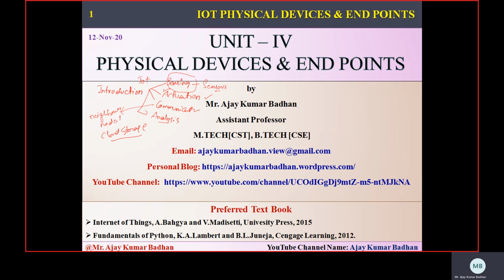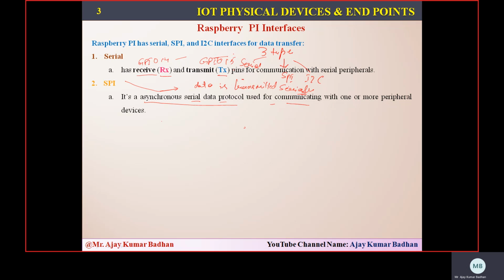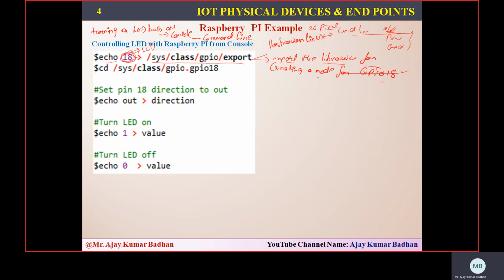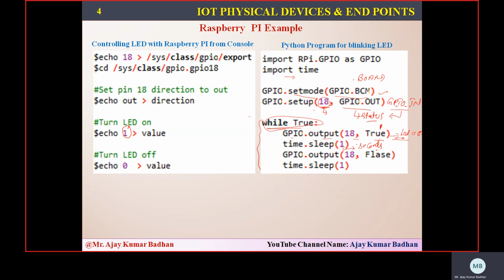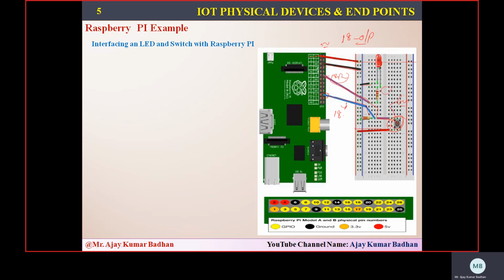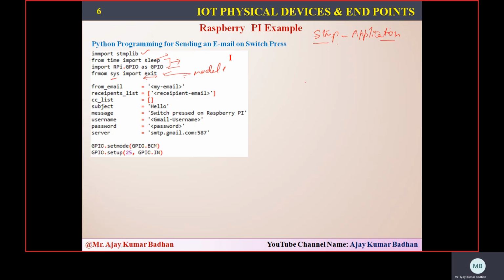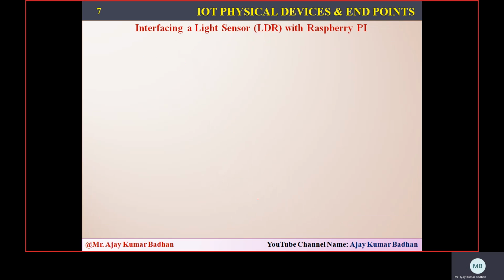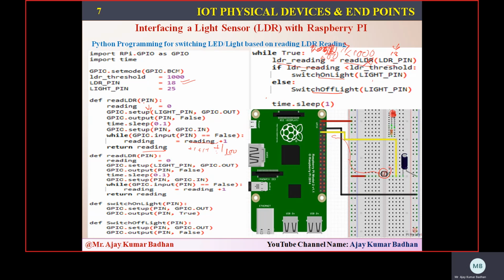IoT: IoT Programs using Raspberry PI and Python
In this session, we discussed the basic level programs such as blinking the LED on/off using the toggle switch, sending a mail from the Raspberry PI board using a button, and finally the turning on/off, the LED bulb using LDR Sensor!!!